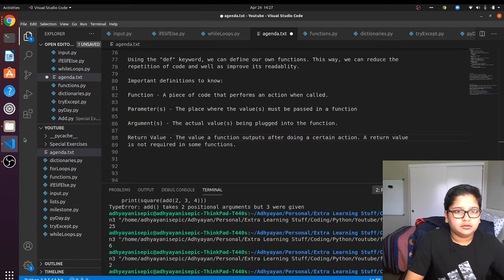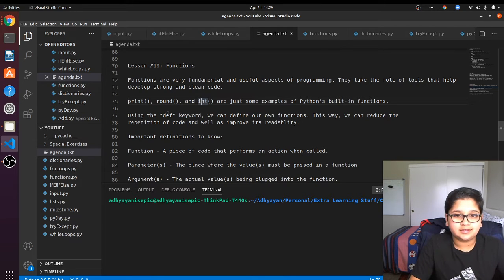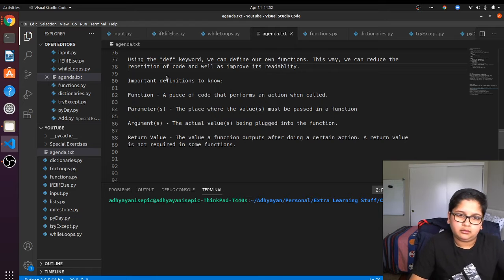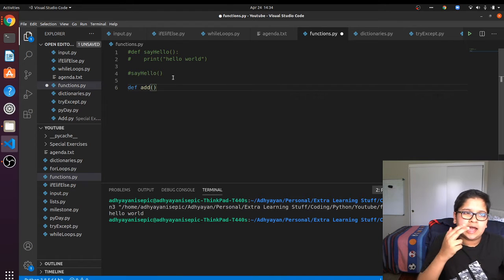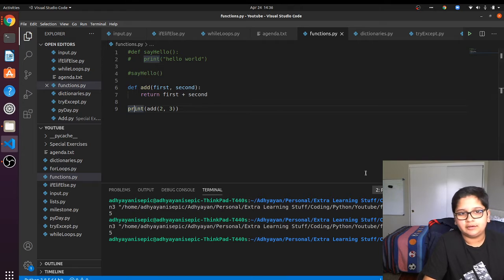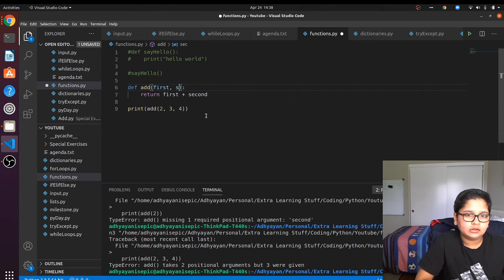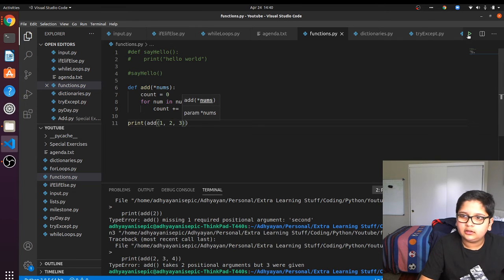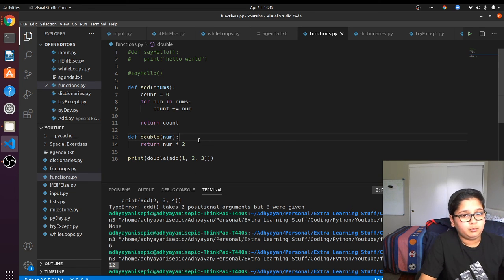Python Tutorial #10 | Functions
In this video, I explain functions, parameters, arguments, and everything related. If you liked this video, please hit the thumbs up above.